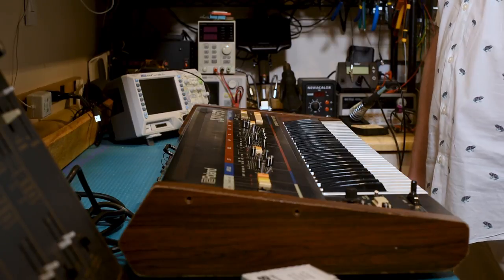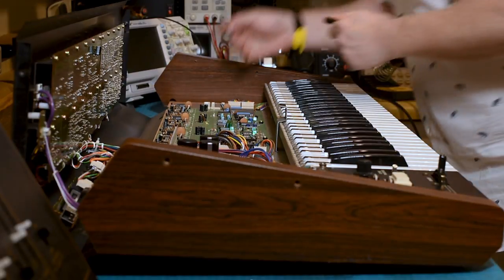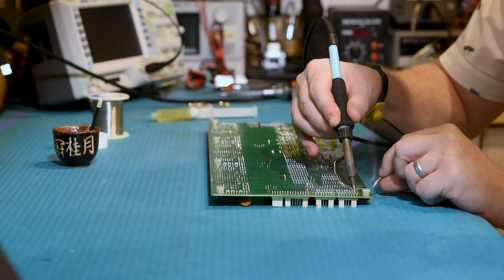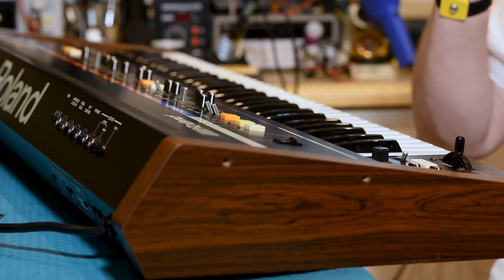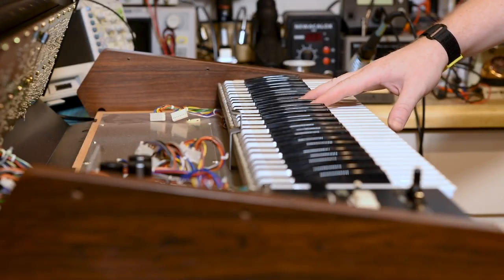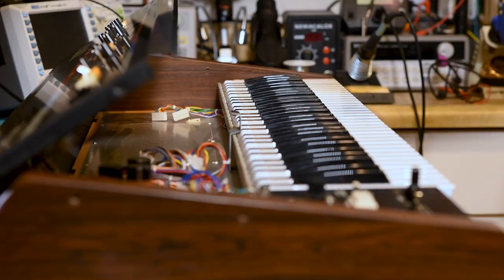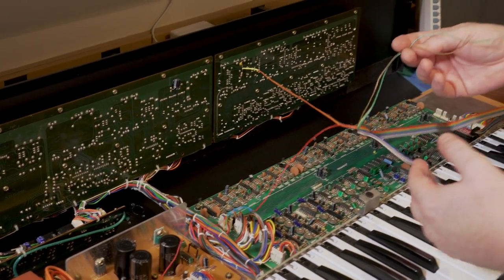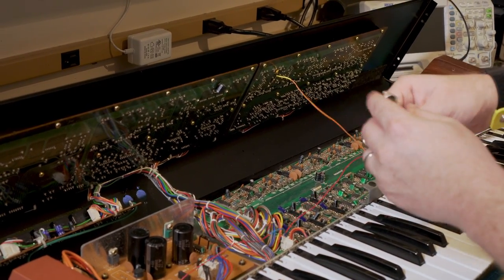Tubbutec/Roland Juno 66 Upgrade: Complete Installation Tutorial + Demo Track~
Please join us while we demonstrate the process of installing Tubbutec's fantastic Juno-66 mod into an absolutely gorgeous Roland Juno-6... while also trying to keep it as original as possible. We go through the entire job, step by step, so you can decide if this is a job you feel comfortable taking on yourself, or not (to be seriously considered). They make fantastic mods for other synths as well and the website is absolutely worth checking out

ALL of the background music and the demo track at the end is original content. It was made entirely from sounds we recorded from the Juno-6 post install (aside from the drums; there are no effects on the synth sounds!)! We also tried to include as many sounds as possible that demonstrate the additional functionality the mod offers, but back to the details...

Aside from adding midi in & out jacks, this mod adds some amazing additional play modes like two unison modes with detune. There's also 2 and 3 voice modes that stack oscillators, but still allow some polyphony. We feature these various play modes heavily in the sounds of the demo track. It also an incredible polyphonic portamento feature, way more ARP modes (sequenced too). If that wasn't enough to breath new life into your ability to get creative with your Juno, the mod also adds 2 additional filter LFOs, an additional (paraphonic) envelope dedicated to the filter, as well as filter, pitch bend, ARP, and portamento control via midi.

All of these additional features are easily accessed by easy to learn button press combinations. However, Stereoping does offer their controller which brings all these additional features to surface level. However, it must be reiterated that the additional features are really easy to access without having the dedicated programmer.

We are just two passionate vintage synthesizer enthusiasts and our goal is simply to make content we would like to watch ourselves!

Additional Tips/Caveats:
-This video is for demonstration purposes only. Proceed at your own risk & liability.
-Please use this as a reference in conjunction with Tubbutec's included installation guide to ensure you have the most up to date information.
-The installation process is slightly different for the 2 synthesizers. Please follow Tubbutec's included instructions for pertinent instructions related to your particular instrument.
-Never do this type of work on a synthesizer while it is plugged into mains power.
-Only work with lead based solder in a well ventilated area.
-The pitch bend calibration should require relatively little adjustment in most cases.
-The resistors and capacitors in this kit are un-polarized, so they cannot be installed backward accidentally.
-Calibration may be necessary when swapping the modern Tubbutec CPU with the original CPU and vice versa.
-Take pictures as you go!

0:00 Intro
0:14 Juno-60 Internal Layout
2:00 Juno-6 Voice Board Removal
3:25 Circuit Board Overview
4:51 CPU Removal
11:40 Socket Installation
18:02 Gaining Access to the Bender Board
19:20 Drilling into the Rear Panel (Juno-6 only)
26:07 Re-install the Voice Board + Tubbutec CPU
27:29 Installation of the resistors & capacitors
33:06 Final Installation Steps
37:59 Juno-66 Demo Track